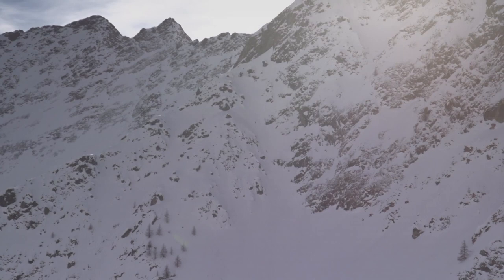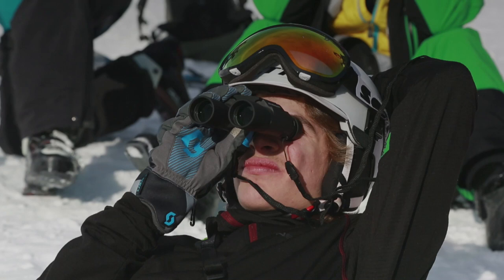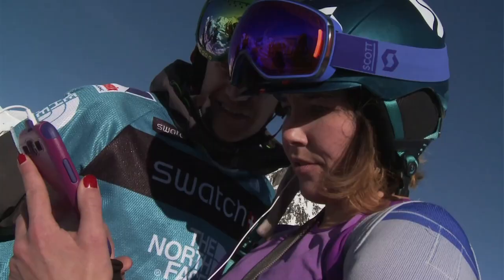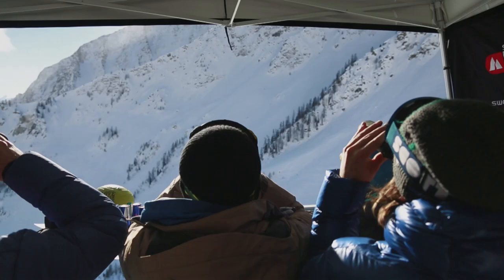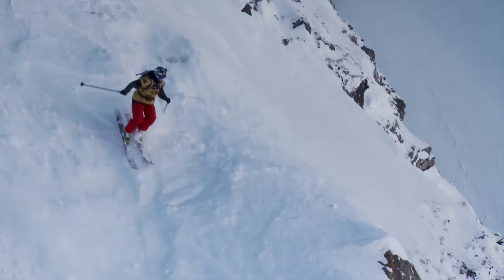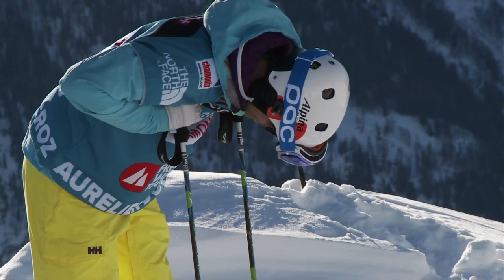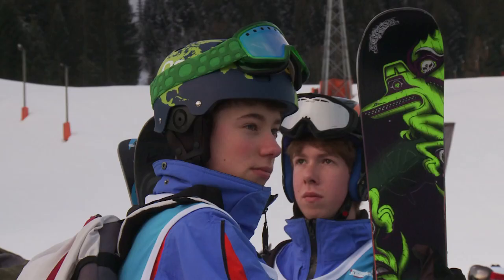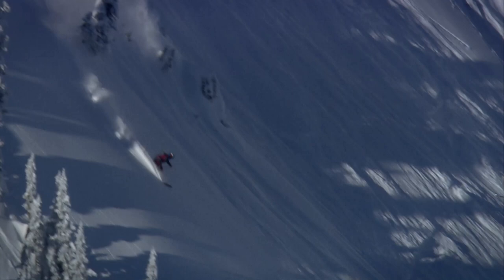FWT ProTips #4 - Line Choice with Drew Tabke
No other than Freeride World Champion Drew Tabke gives advice on choosing a freeride contest line on a face.